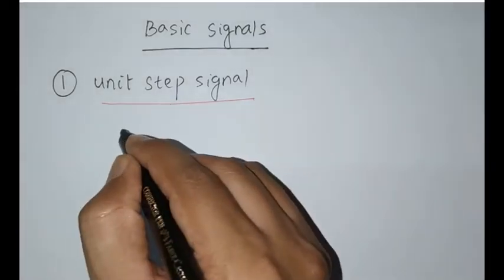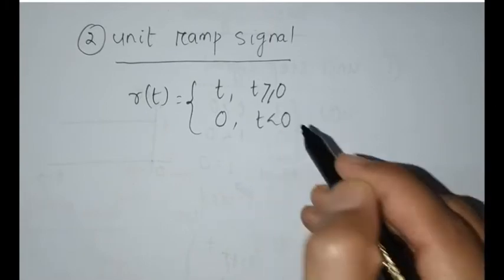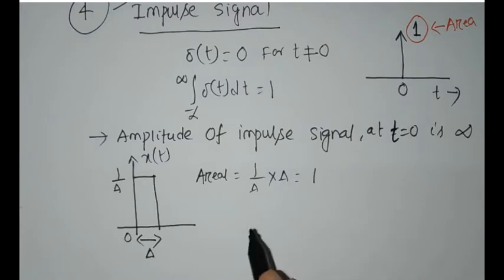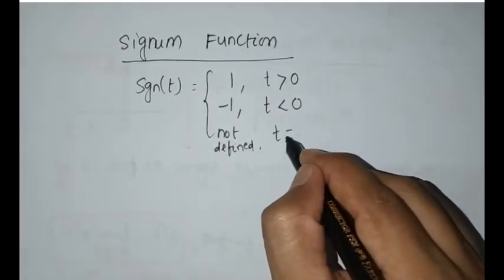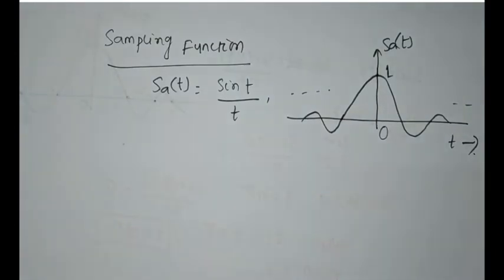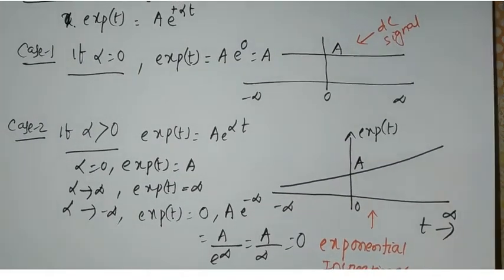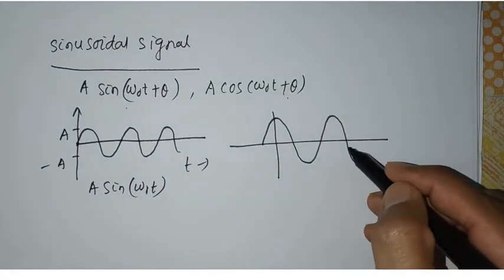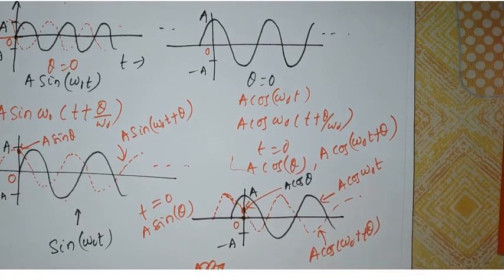Basic continuous time signal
This video helps you to understand what are the basic continuous time signal  used for signal system course.